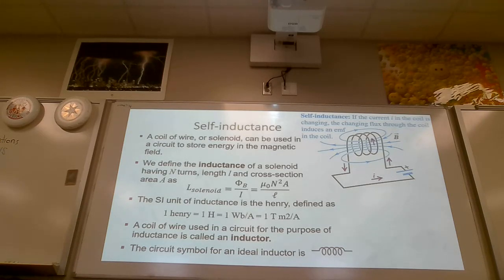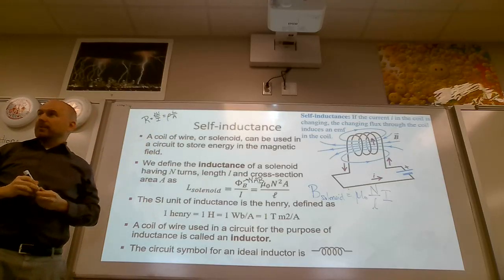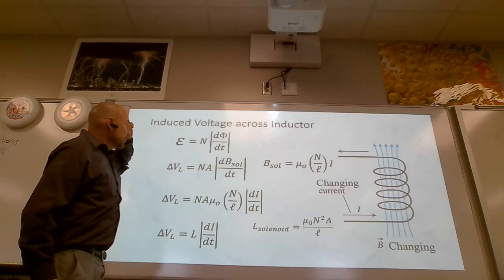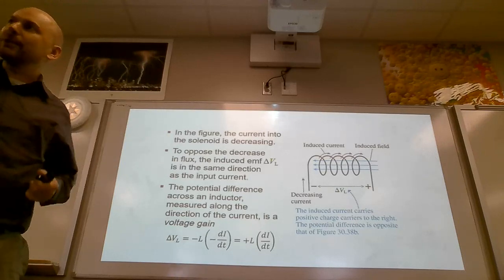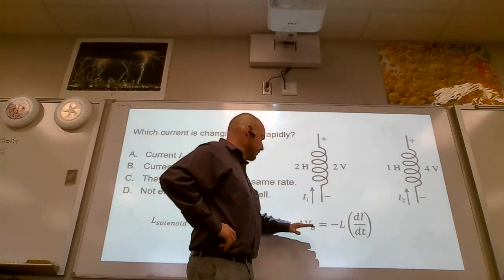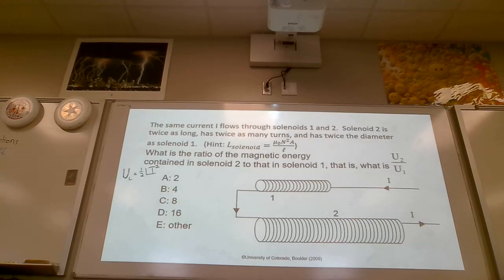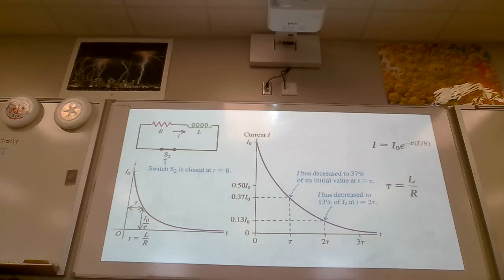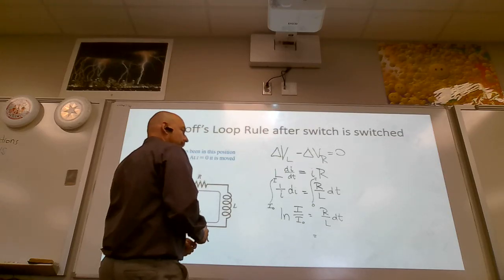Inductors April 17, 2025